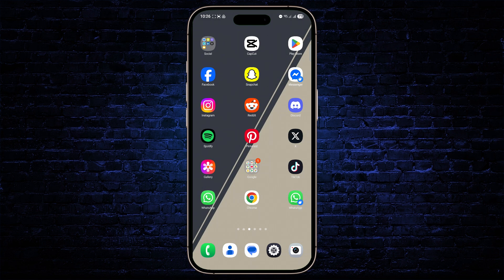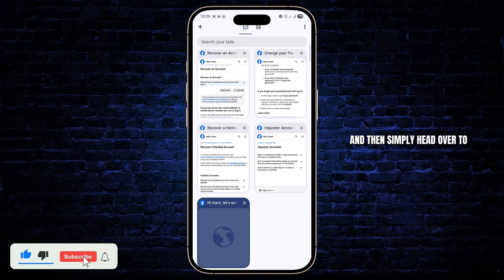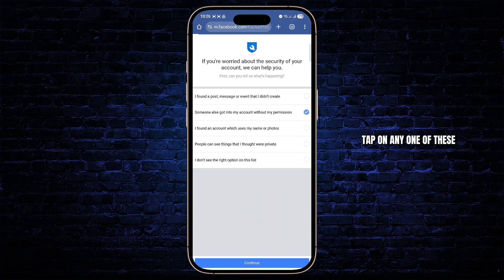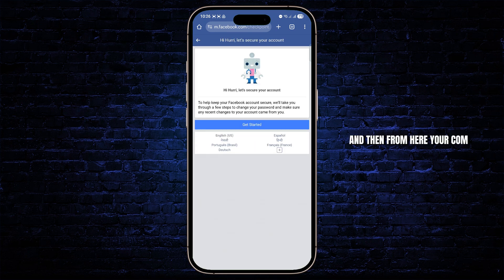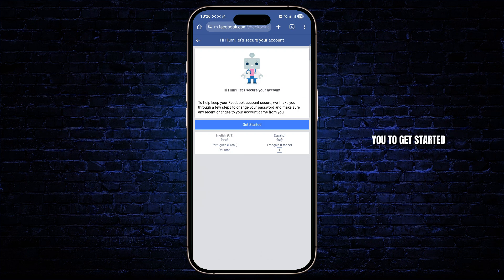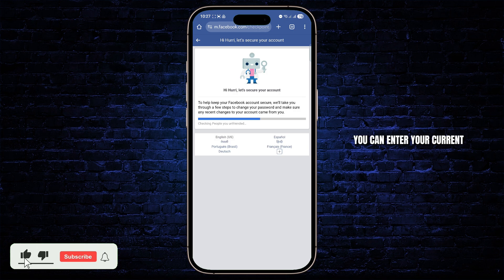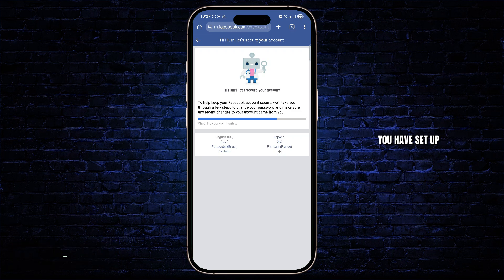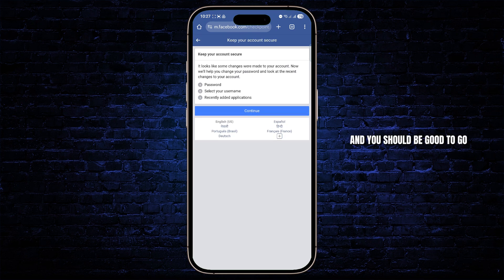How to Fix Try Another Device To Continue Facebook Problem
Seeing the “Try Another Device to Continue” message on Facebook? 😕📵 Don’t worry — this step-by-step 2025 guide will help you fix this login issue quickly and get back into your account with ease!

What You’ll Learn in This Video:
✅ What causes the “Try Another Device to Continue” error on Facebook
✅ How to fix the issue on both Android and iPhone
✅ Safe ways to verify your identity and regain access
✅ Tips to prevent this Facebook login problem in the future

Whether you're locked out of your Facebook account or facing issues during login, this tutorial will guide you through every fix — no technical skills needed!

📌 Chapters:
⏱ 0:00 - Introduction
⏱ 0:10 - How to Fix Try Another Device To Continue Facebook Problem